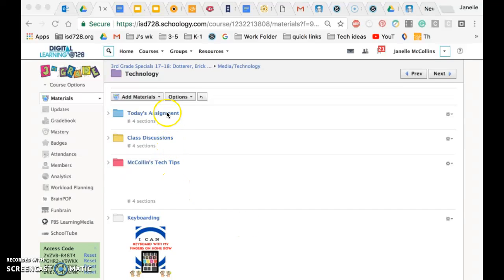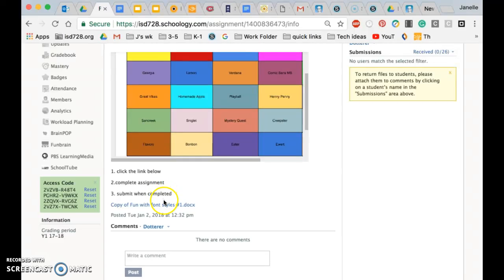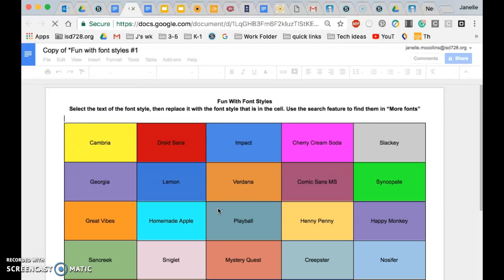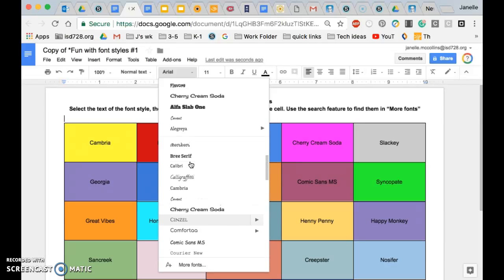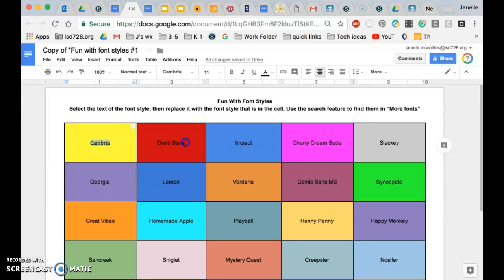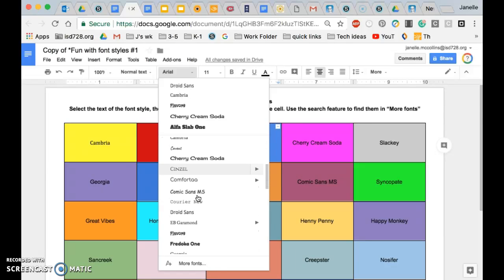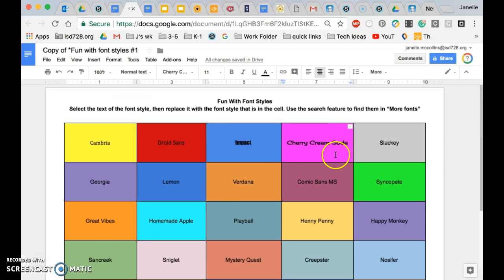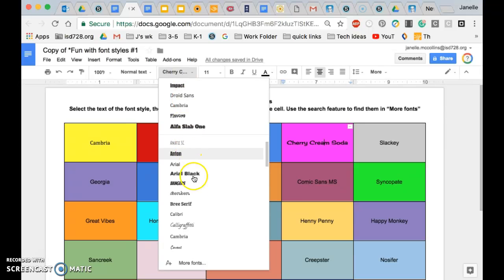Recording #16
Intro to Changing Font Styles